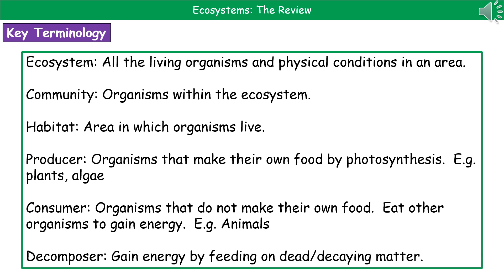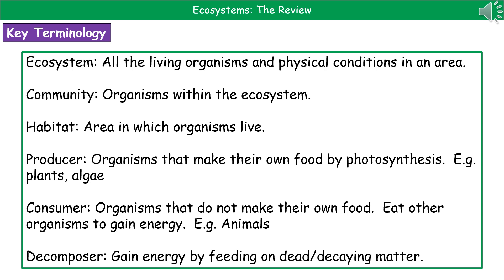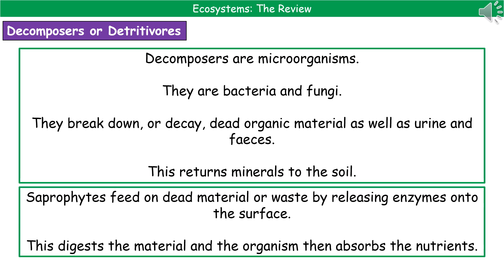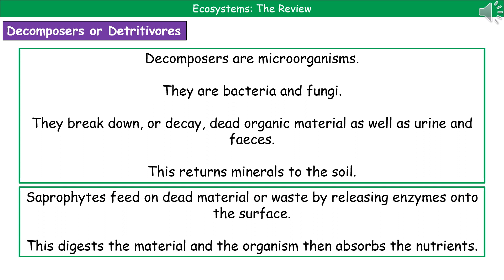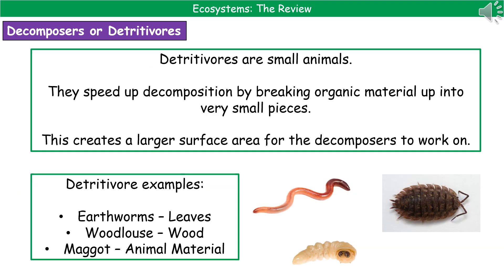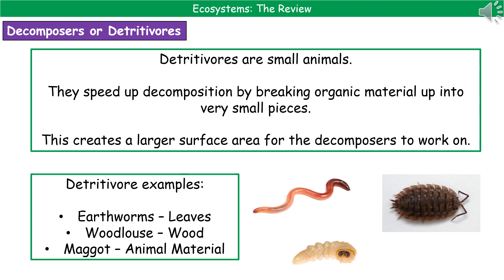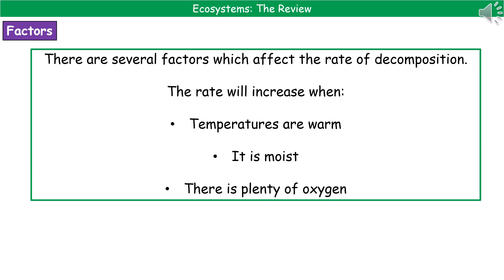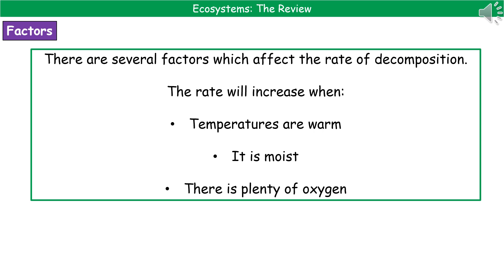OCR Gateway A B4.1.1 - Ecosystems Combined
OCR Gateway A revision video for Combined Science on B4 - Ecosystems for the foundation and higher tier.  First exams in 2018.